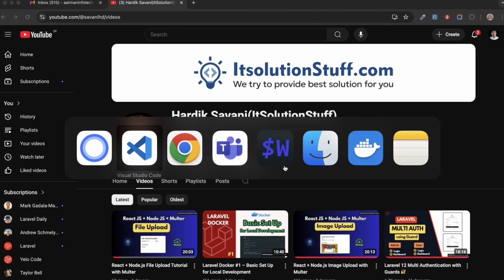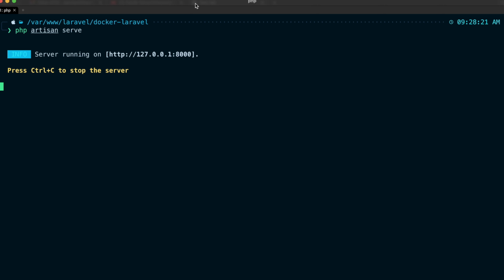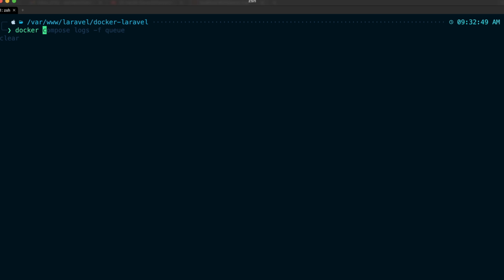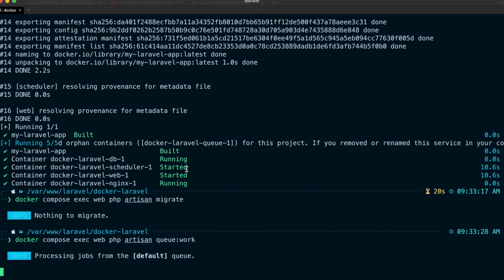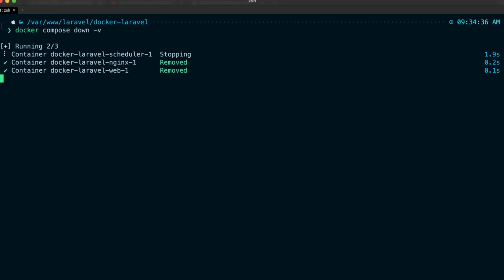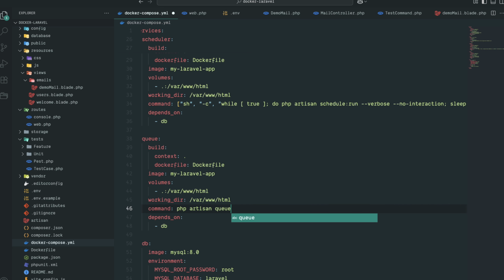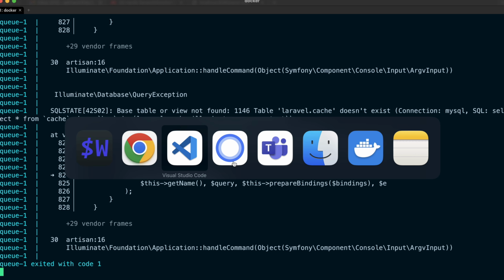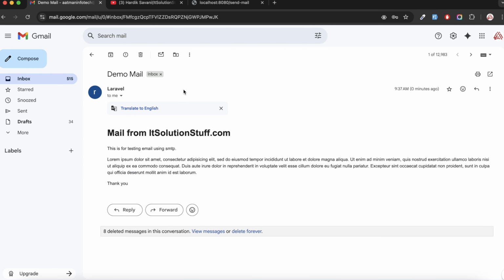Laravel Docker #5 - Setup Queue Jobs Step by Step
In this tutorial, we’ll walk you through setting up Laravel Queue Jobs in Docker step by step. 🚀 Learn how to configure queues, run workers, and handle background tasks easily inside your Docker environment.
🔹 What you’ll learn:
* How to configure Laravel Queue in Docker
* Running queue workers step by step
* Best practices for background jobs & task automation
👉 Perfect for developers using Laravel + Docker to build scalable applications.